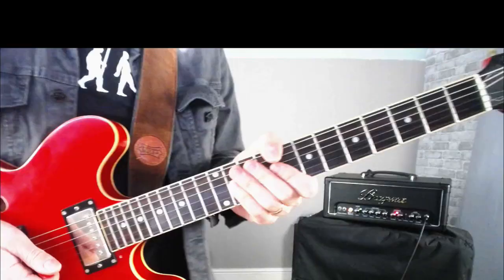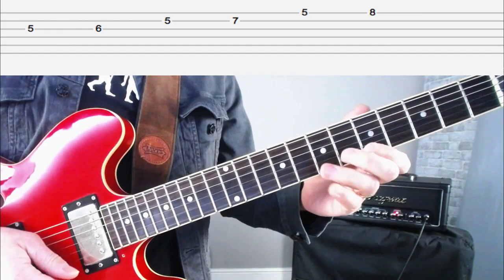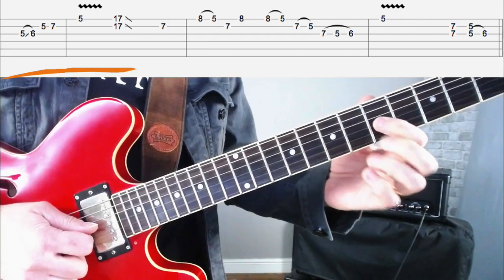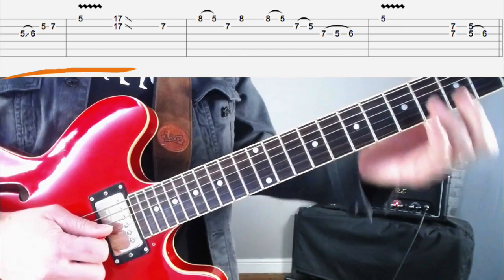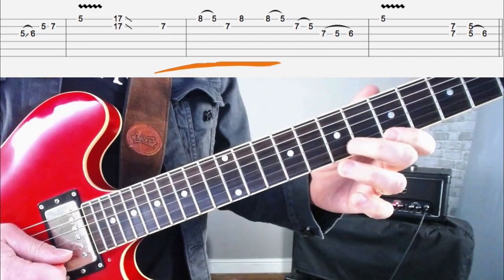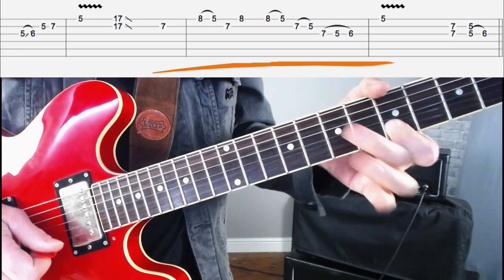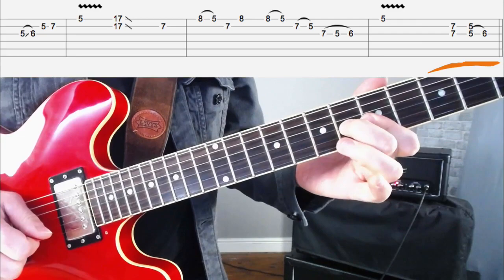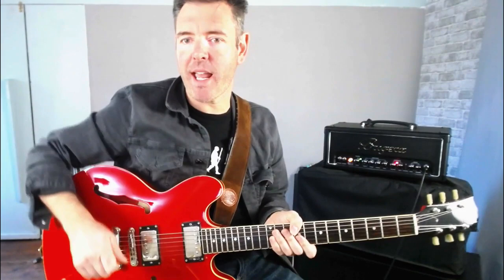BB King Style Lick (Mixing Major and Minor Pentatonics with Tabs!)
Get the free tab worksheet for this BB King lick lesson

In this guitar lesson you'll learn a BB King style guitar lick mixing major and minor pentatonic scales. Guitar tabs are included to help learning this cool blues guitar trick easy!  Mixing the sound of major and minor scales is an important part of playing authentic blues guitar licks and solos, and BB King was a player who used this sound a lot in his guitar licks and solos. In this lesson I'll show you how you can easily start doing this yourself to come up with BB King style minor/major licks of your own. I'll break the lick down for you step by step and show you how to easily mix up the sound of the major and minor pentatonic scales by combining two common scale shapes on the guitar. So grab your guitar and enjoy the guitar style of BB King, the 'King of the Blues'!

JOIN my Total Guitar Lab Academy! Access hundreds of my premium guitar lessons, live training workshops, support and coaching and more. Many players are saying it's the best online guitar academy out there!